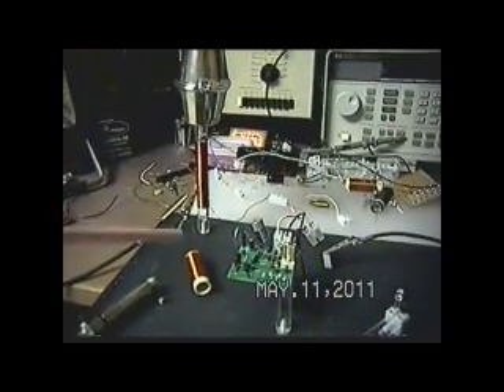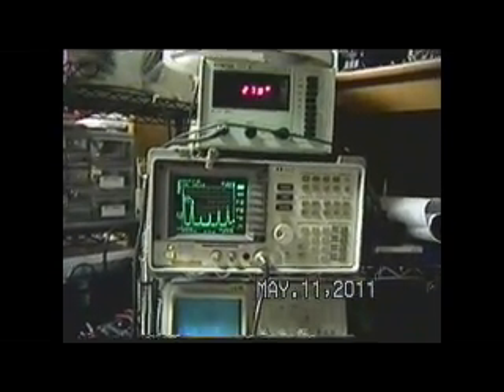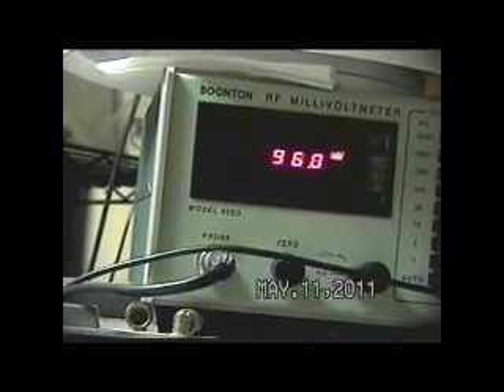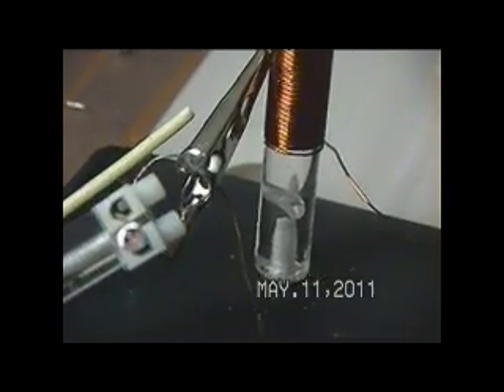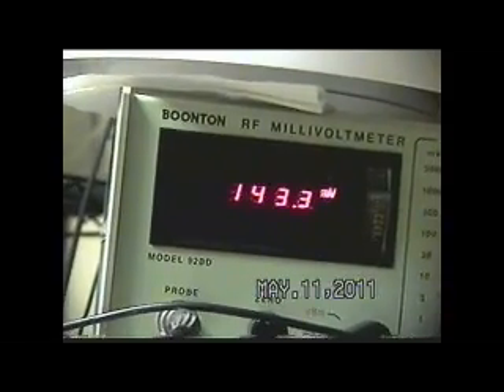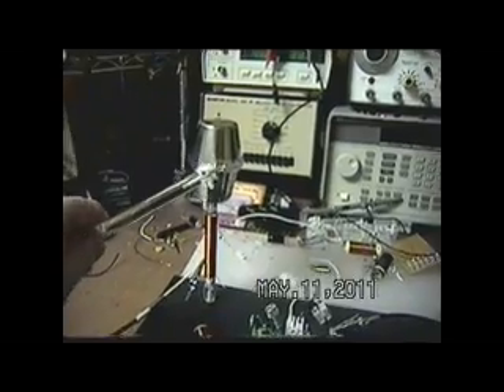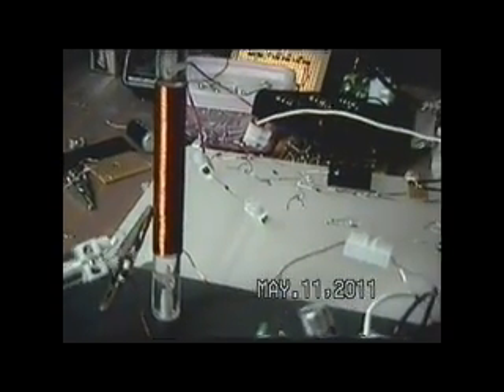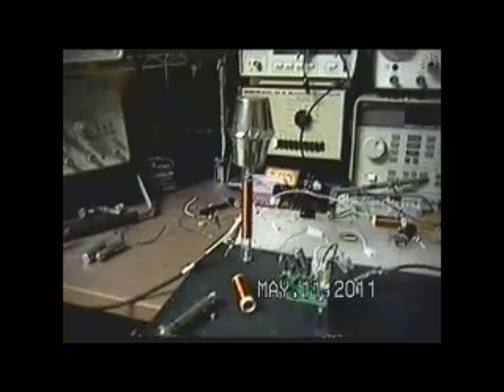Pulling Local Energy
Using a SEC Exciter to obtain energy to run itself by Coherence of localized energy. The video shows that a higher energy is present at the top hat than at the output of the SEC Exciter.